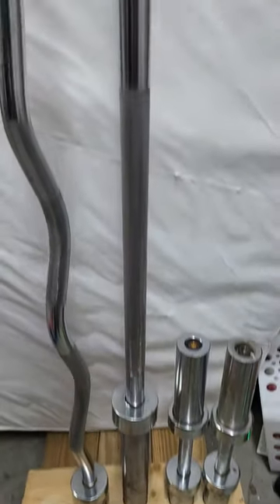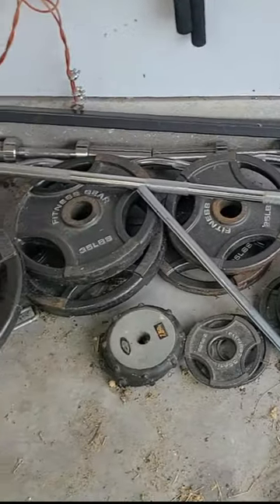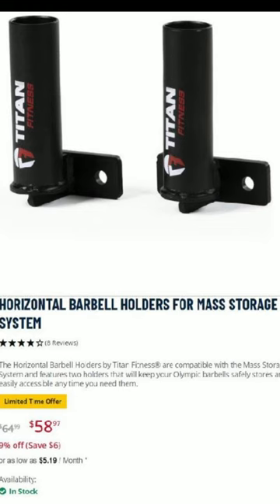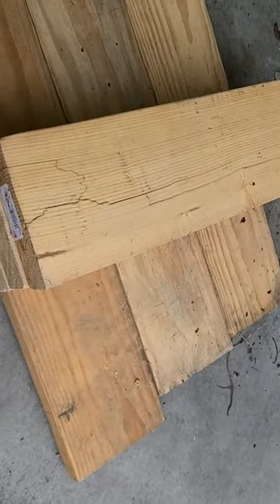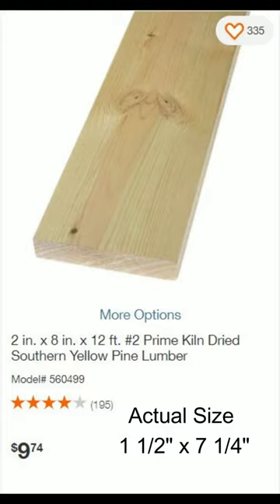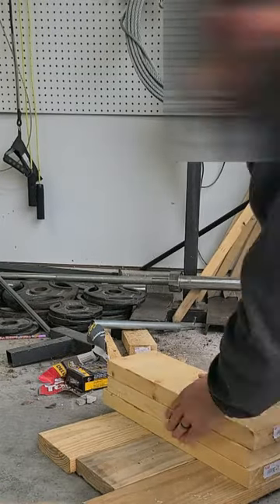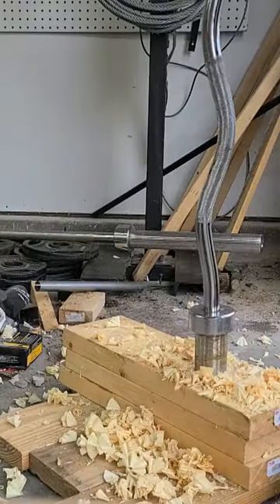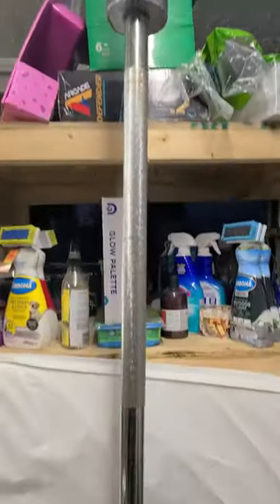DIY Barbell Holder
Cheap and quick DIY barbell holder made out of wood to clean up my shop for future projects